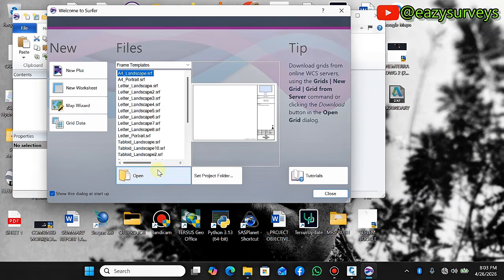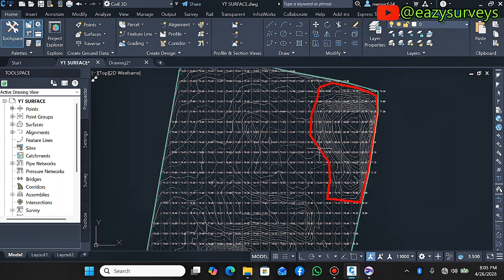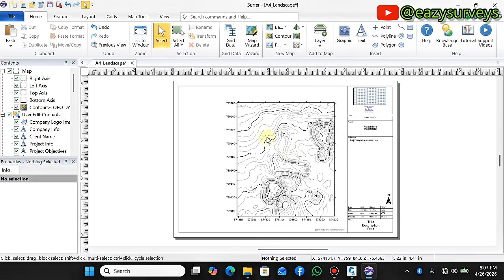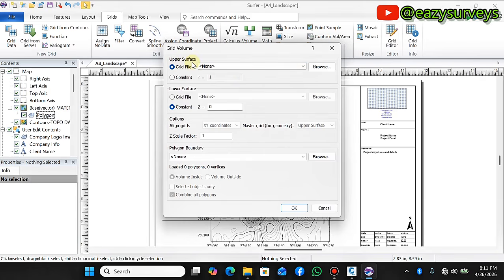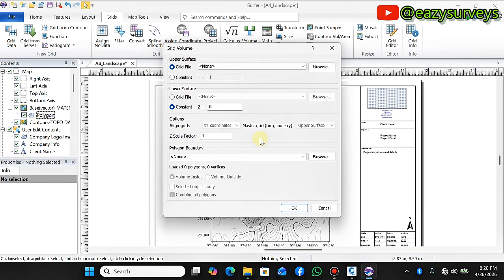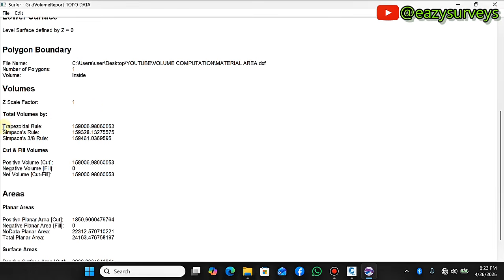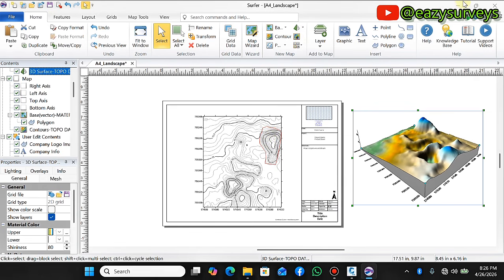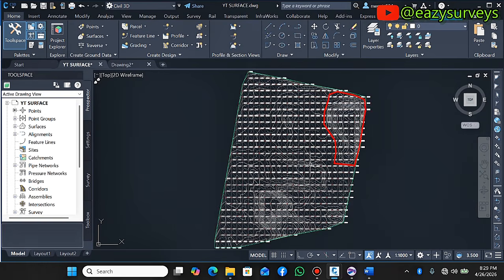How I Calculate Volume of Stockpile Materials using Surfer || Course One (Net Volume Computation)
As a surveyor, civil engineer, quantity surveyor, or construction professional,  performing accurate volume computation for earthworks is crucial for various purposes such as stock pile measuremens etc, this video will show you how to calculate net volumes, generate terrain surfaces, and estimate excavation quantities with ease.

In this tutorial, you’ll learn:
✅ How to import survey data into Surfer
✅ How to create contour maps and 3D terrain models
✅ How to generate grid surfaces from XYZ coordinates
✅ Best practices for accurate quantity estimation

Golden Software Surfer is a powerful tool widely used for topographic mapping, mining, road construction, site development, and earthworks analysis. If you want faster and more reliable volume calculations, this guide is for you.

📌 Perfect for projects involving roads, borrow pits, building sites, drainage channels, and land development.

💬 Drop your questions in the comments if you need help with surfer workflows or volume calculations.